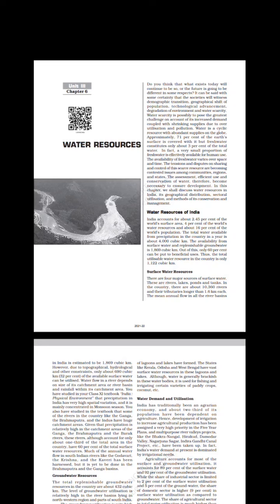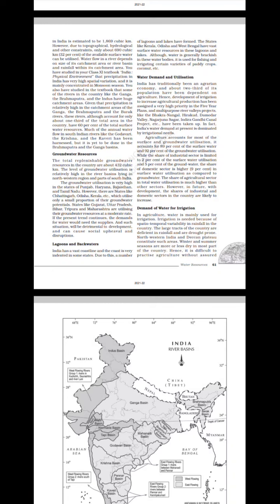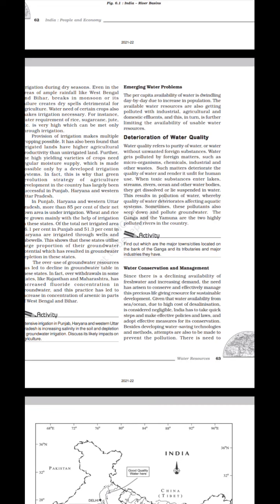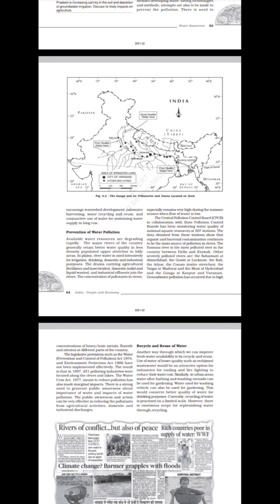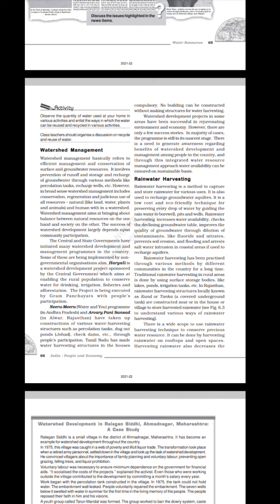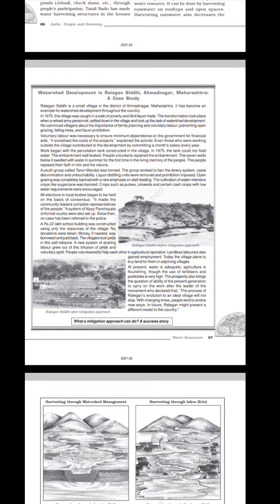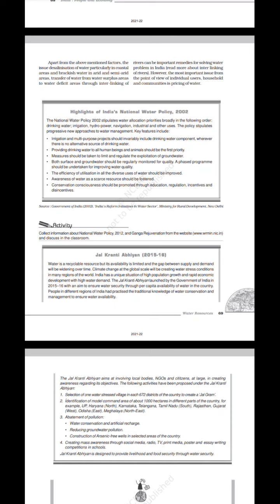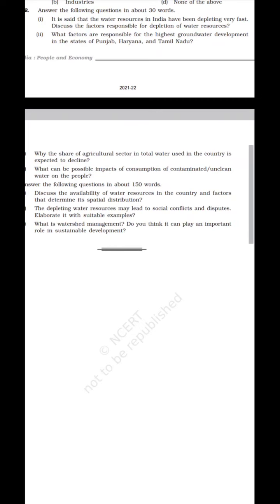ncert , 12th class geography Chapter 6 water resources audiobook#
ncert, India people and economy textbook in Geography for class 12 part 2, 6 chapter water resources audio book#